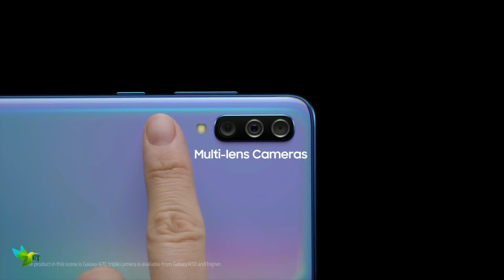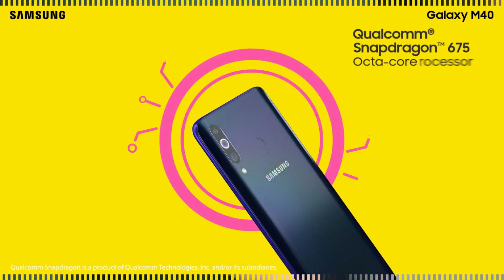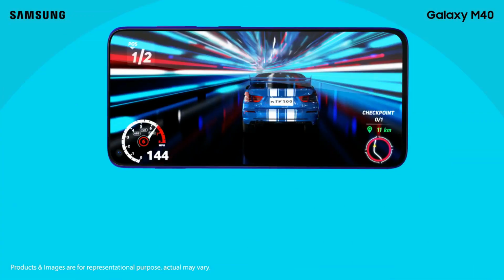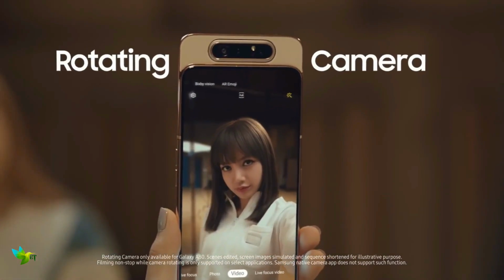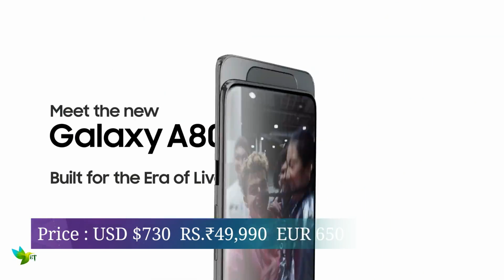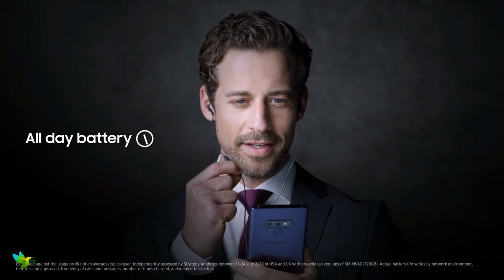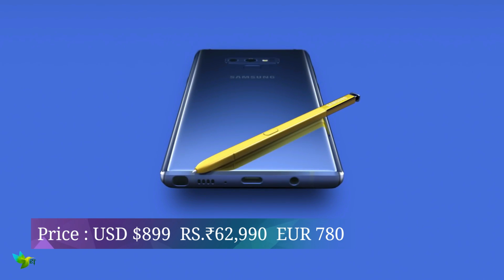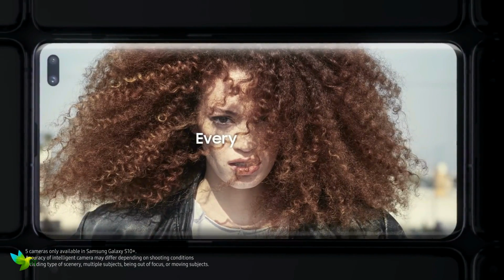Top 5 SAMSUNG Smartphone to Buy 2019